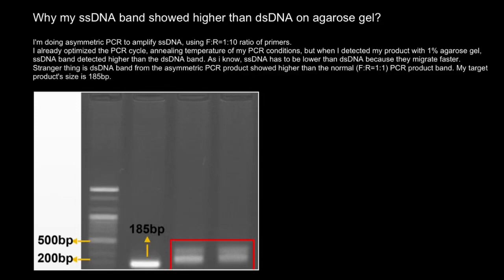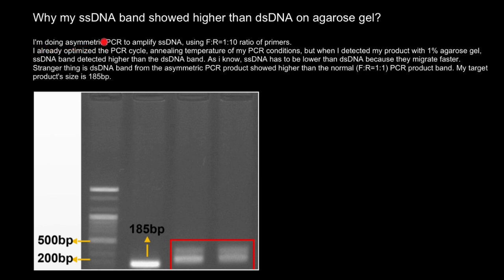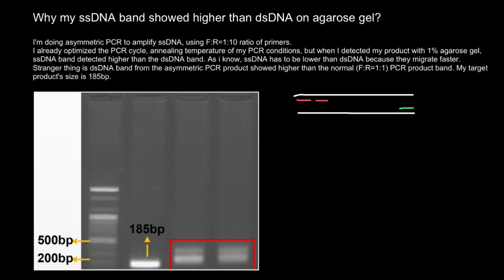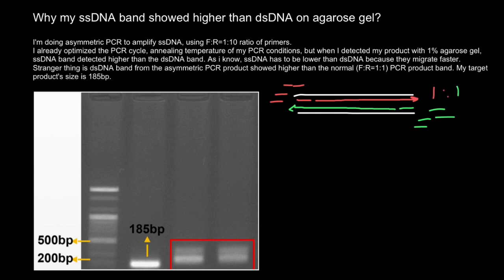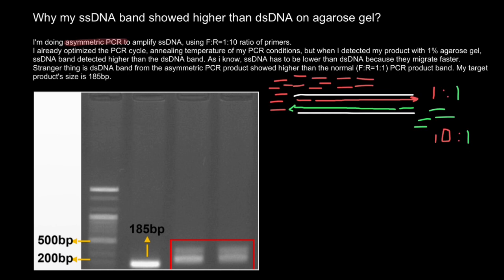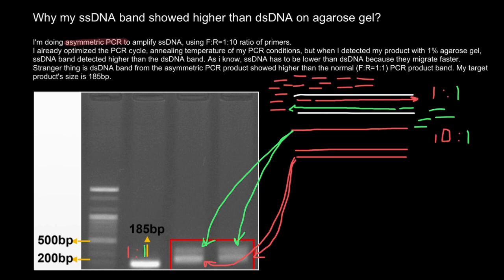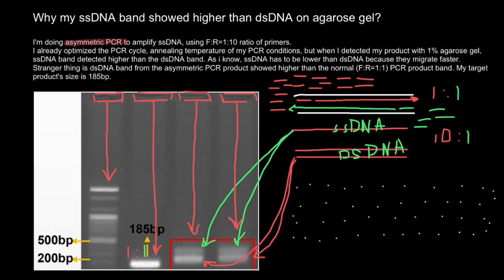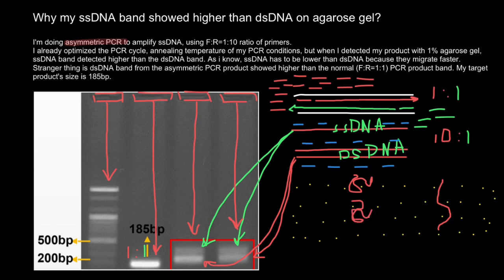Why ssDNA band showed higher than dsDNA on agarose gel?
Asymmetric PCR is a modification of the polymerase chain reaction (PCR) that uses an unequal ratio of primers to amplify one strand of the target DNA more efficiently than the other. In traditional PCR, the ratio of forward and reverse primers is usually 1:1, and both strands of the target DNA are amplified equally. However, in asymmetric PCR, the ratio of forward and reverse primers is usually much higher, such as 1:10 or even 1:100, resulting in preferential amplification of one strand of the target DNA. Asymmetric PCR is often used to generate single-stranded DNA (ssDNA) or RNA for various applications, such as sequencing, cloning, and probe synthesis.

Question:

Why my ssDNA band showed higher than dsDNA on agarose gel?

I'm doing asymmetric PCR to amplify ssDNA, using F:R=1:10 ratio of primers.
I already optimized the PCR cycle, annealing temperature of my PCR conditions, but when I detected my product with 1% agarose gel, ssDNA band detected higher than the dsDNA band. As i know, ssDNA has to be lower than dsDNA because they migrate faster. Stranger thing is dsDNA band from the asymmetric PCR product showed higher than the normal (F:R=1:1) PCR product band. My target product's size is 185bp.
Does anyone tell me what is wrong?
I'm using 1% agarose gel, 70V 30-40min (same as DNA ver. agarose gel - I confirmed that electrophoresis gel condition for DNA did not affect to ssDNA detection)